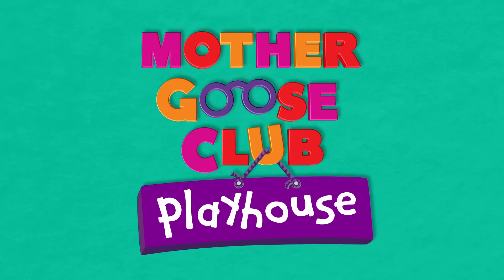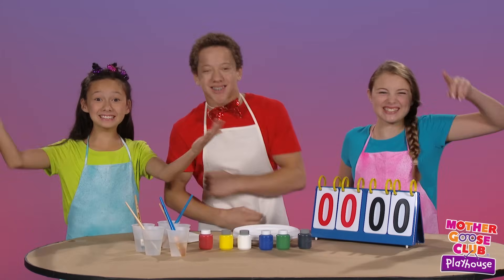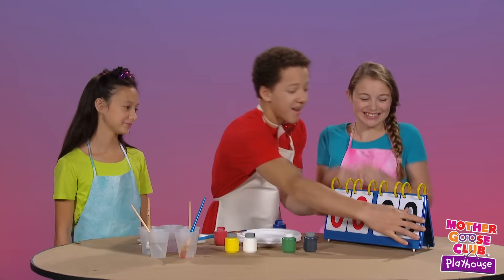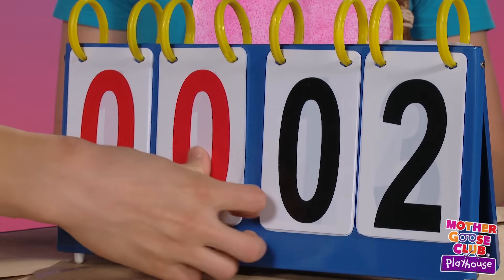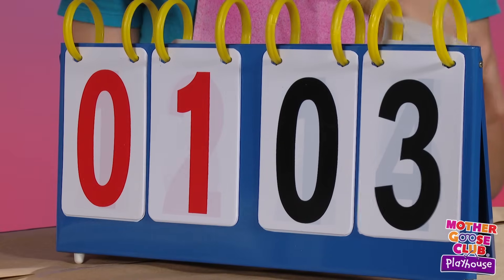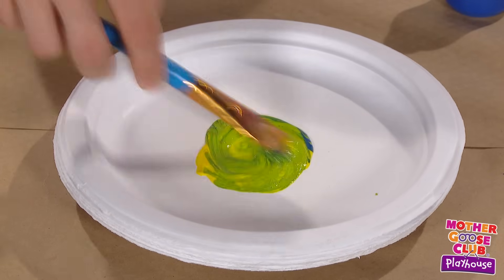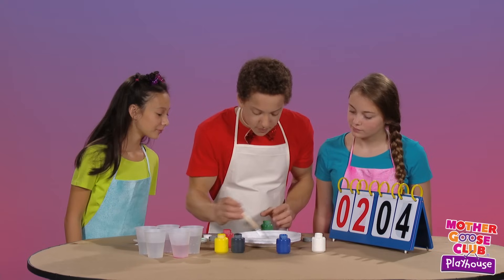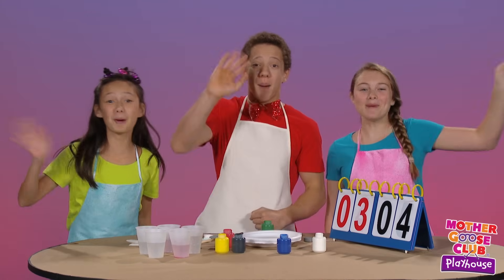A rainbow game show where kids play with paint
Watch "What Color Will This Make?" and rhyme along with your loved ones!

Looking for lyrics? Turn on closed captions to sing along!